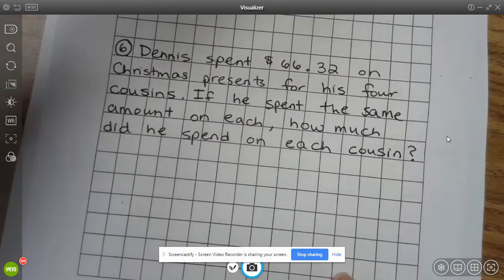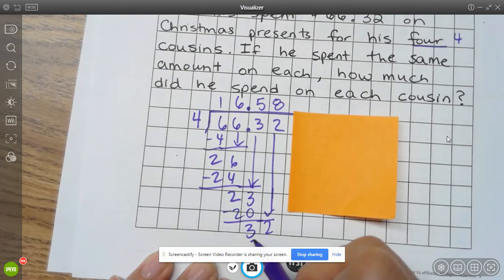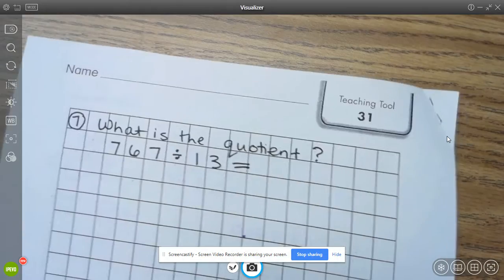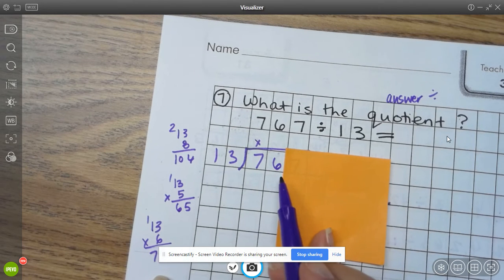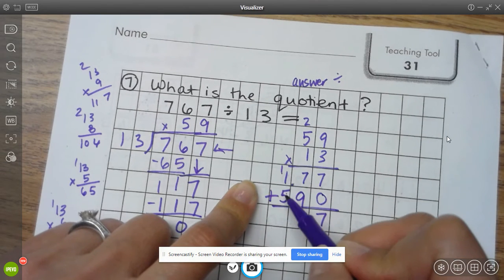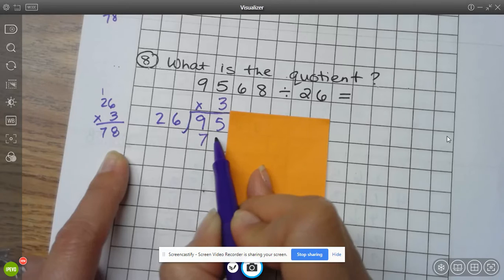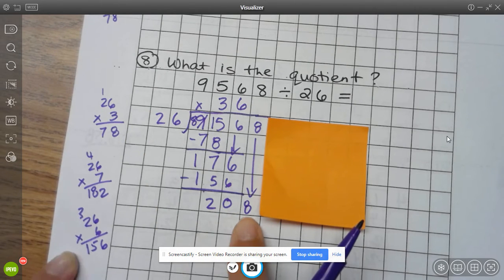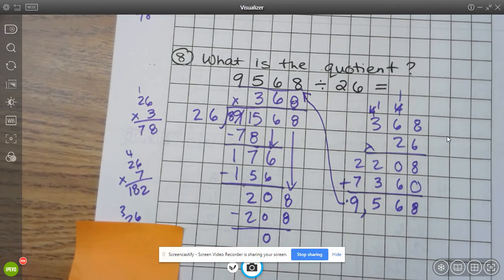MIFSA #2 Review Part 2 (Multiplying & Dividing Fractions)